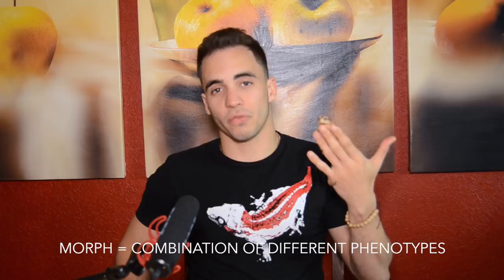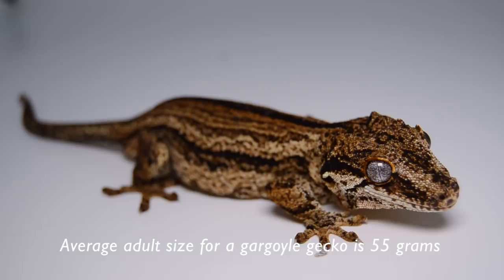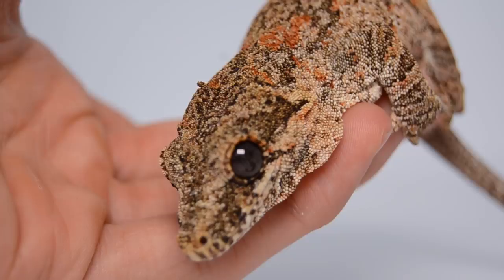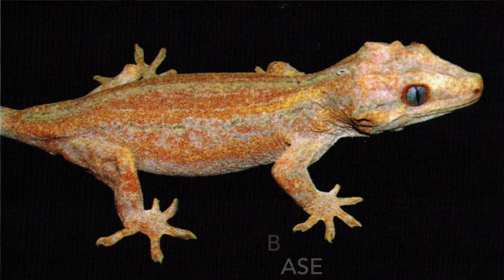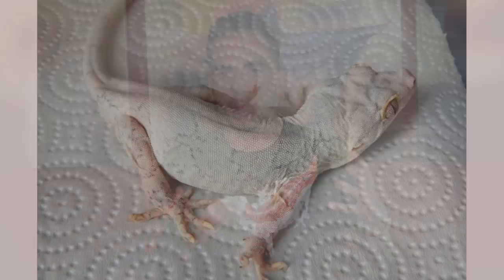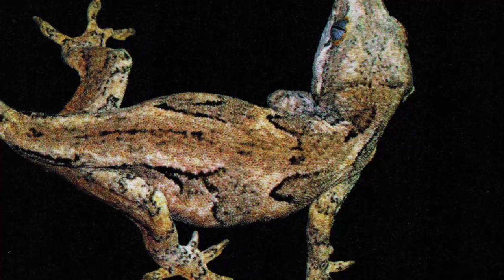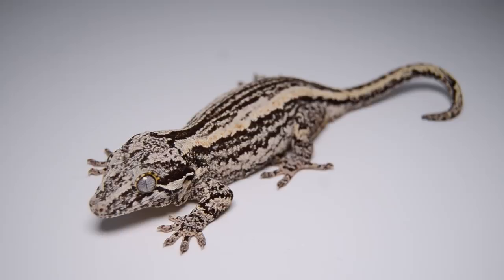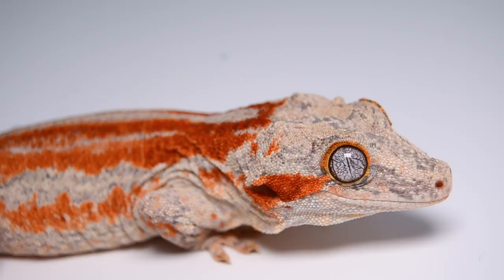Gargoyle Gecko Morphs!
You guys have been asking for it ! So we have finally done the long awaited Gargoyle Gecko Morph Guide video! In this video you will see and learn about some of the most incredible Gargoyle Gecko morphs out there like the Six Striped, Super Blotched, Phantom, Yellow base and more!

To see some of the gargoyle geckos we have available check out